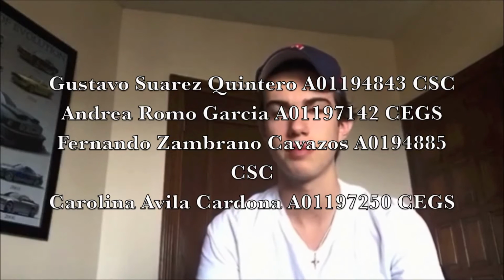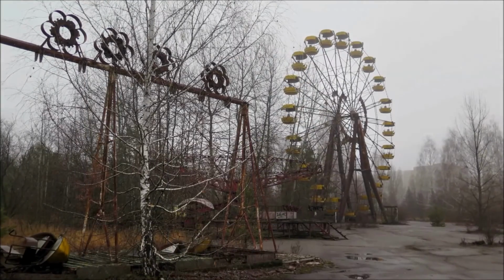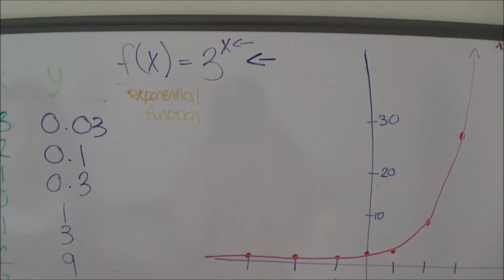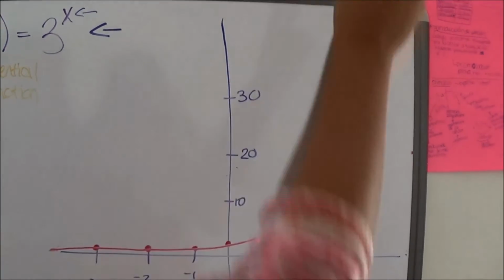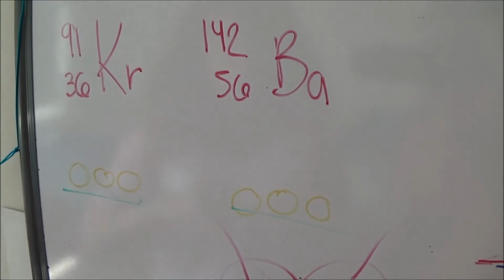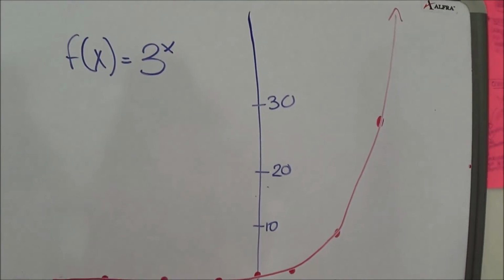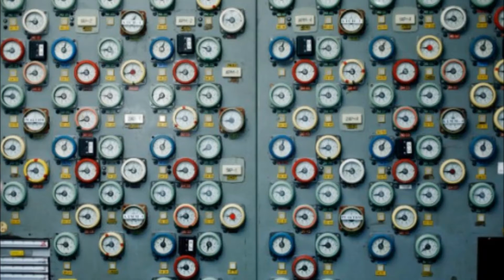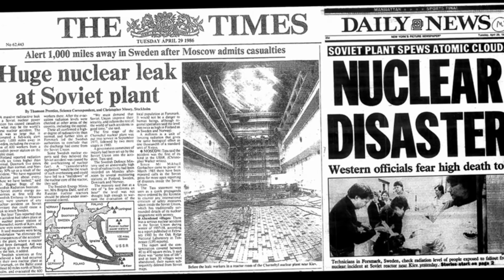Chernobyl Project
Andrea Romo
Carolina Avila
Fernando Zambrano
Gustavo Suarez